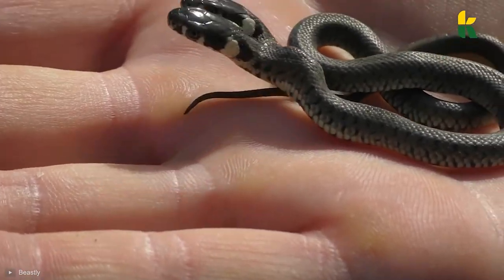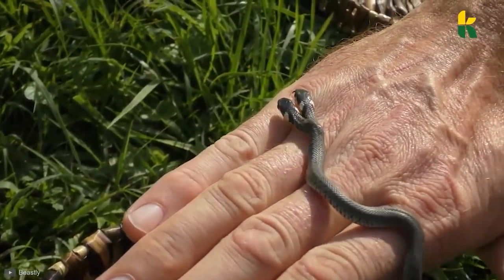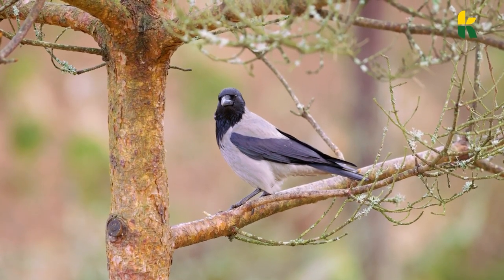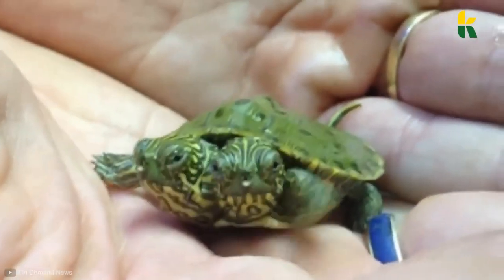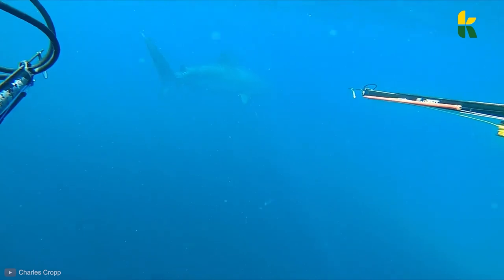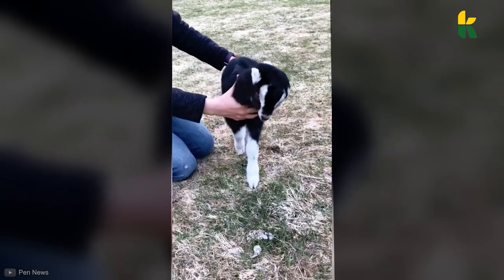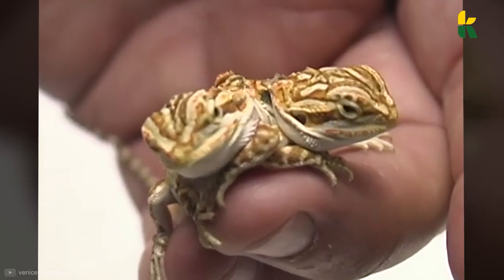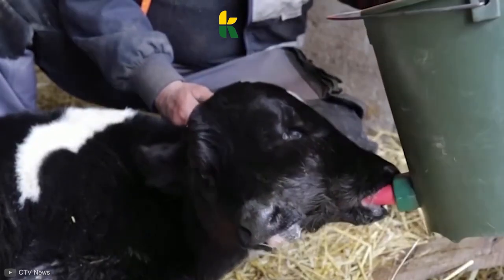Have You Seen These Two-Headed Wonders??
Do you know of any two headed creatures? In this video, we'll take a look at some of the rarest two headed animals in the world. From the two headed moose to the two headed python, these are some of the strangest creatures on earth!

If you're interested in two headed animals, then this video is for you! We'll take a look at some of the weirdest two headed animals in the world, and learn about their unique biology. From the two headed moose to the two headed python, these are some of the strangest creatures on earth!